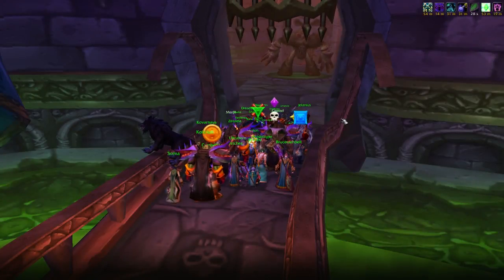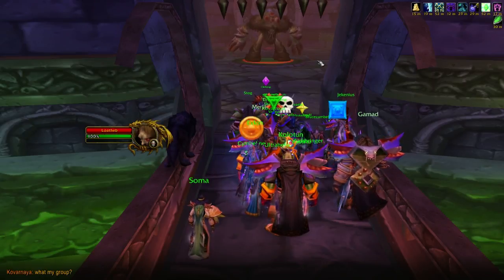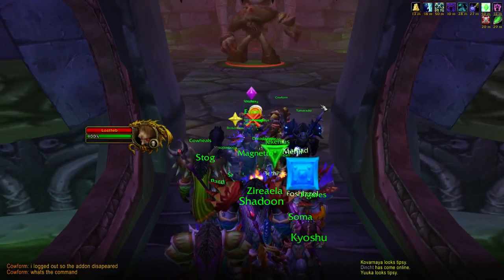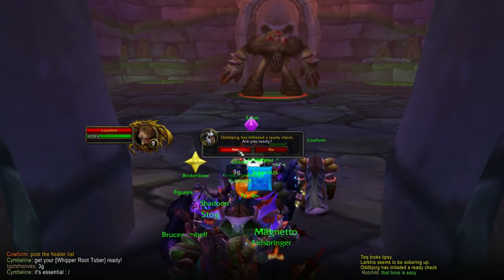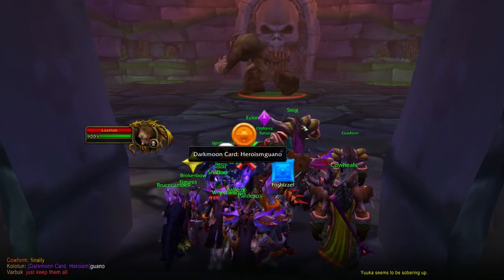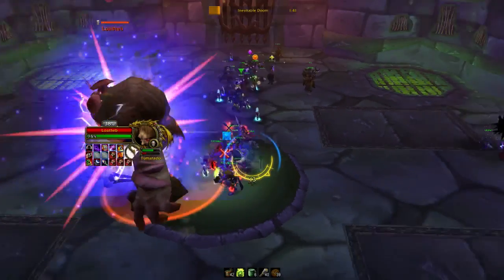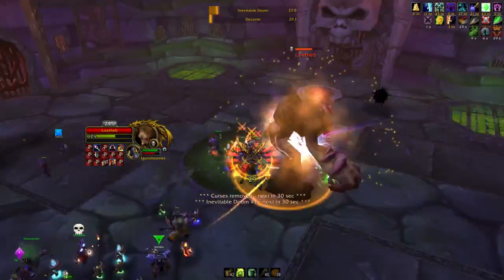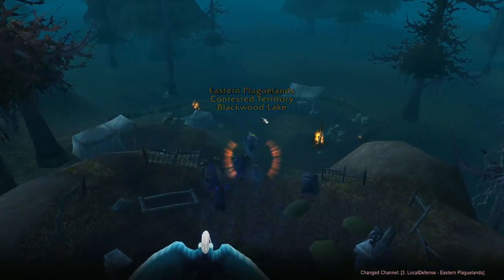fail log #22 Loatheb 2017/12/16 21:58:35